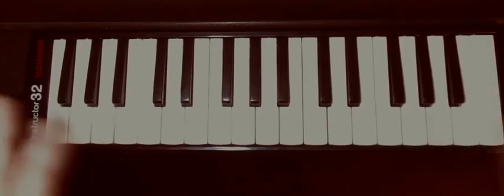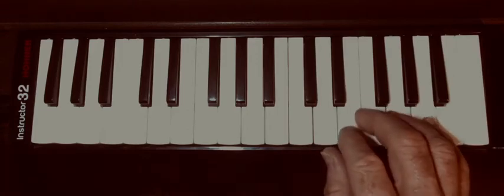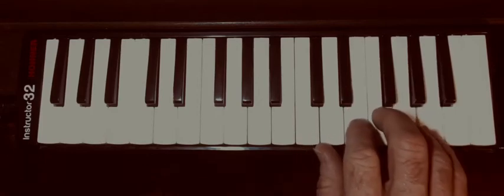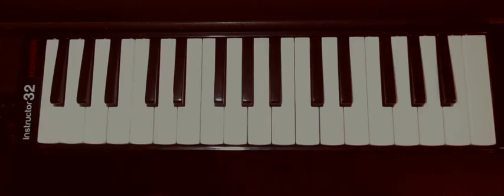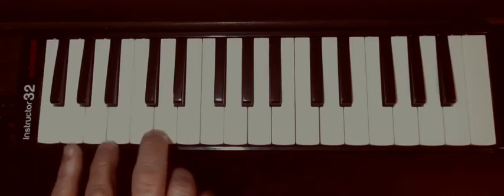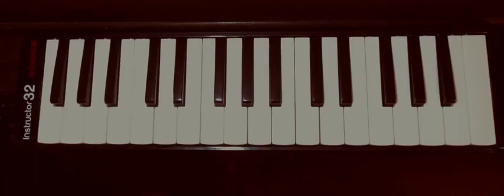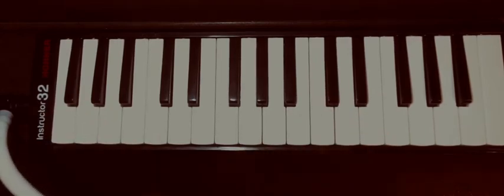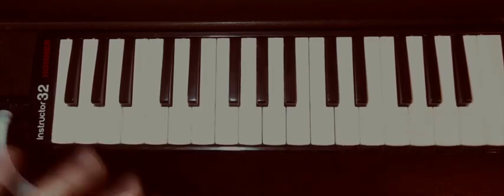2 handed melódica introduction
How to play melódica with two hands using the tube for breath support